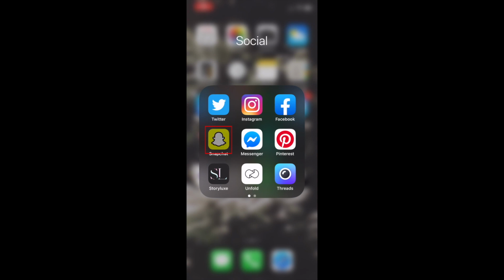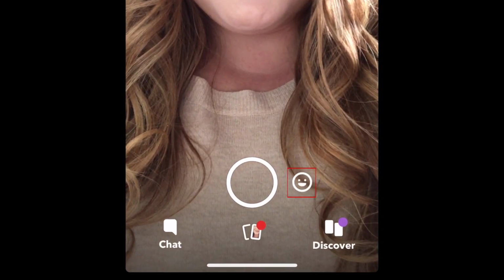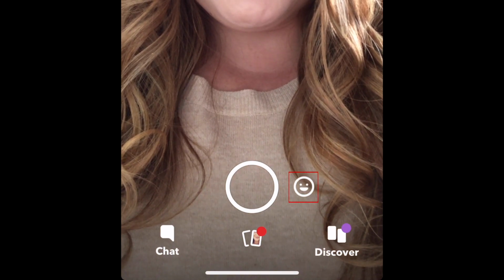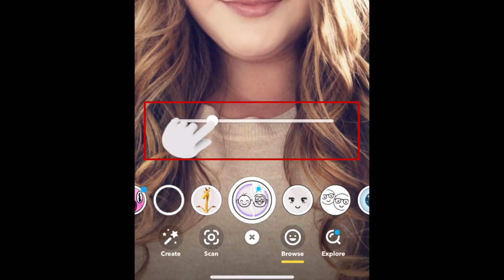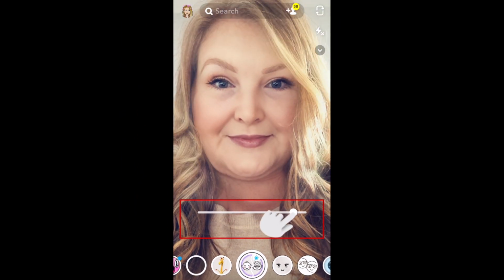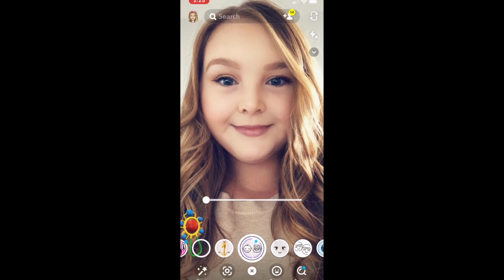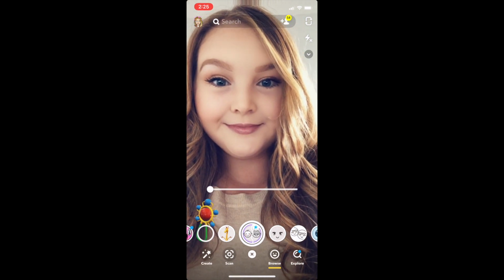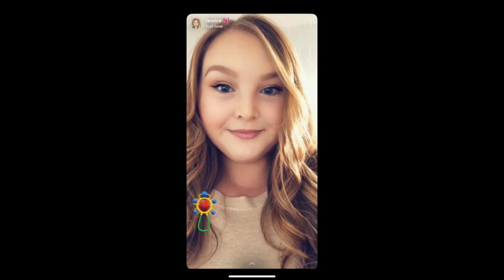How to Use Snapchat "Time Machine" - Baby/Old Age Filter!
You may have previously seen Snapchat’s infamous baby face filter, but the newest Time Machine lens lets you progress from baby face to elderly. Watch this video to learn how to use this fun new filter!

Open Snapchat and switch to your front-facing camera. Then tap the smiley face icon to access filters. Tap the Time Machine filter icon. Move the slider to the left to make yourself look younger, and to the right to make you look older. If you want, you can snap a picture or video with this filter on. When recording a video with this lens, you can continue to adjust how young or old you look.